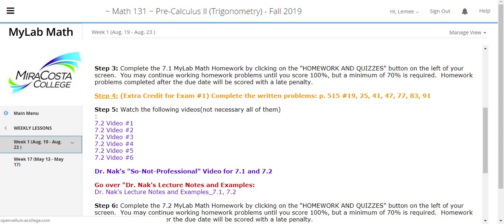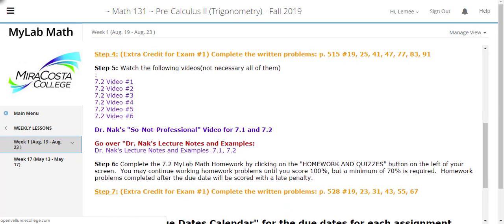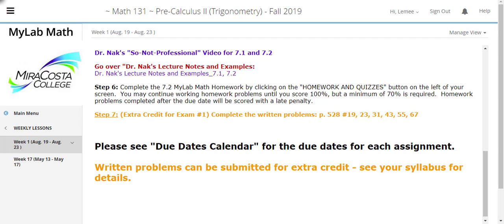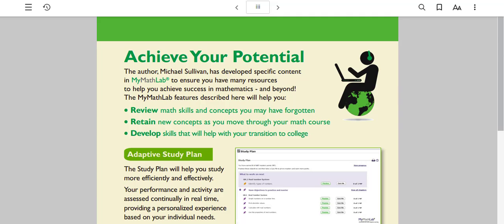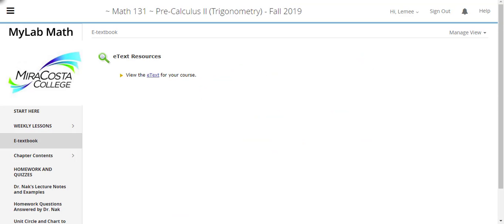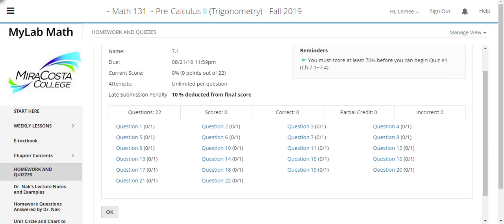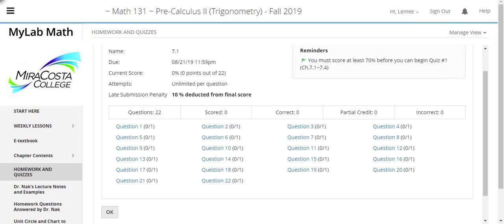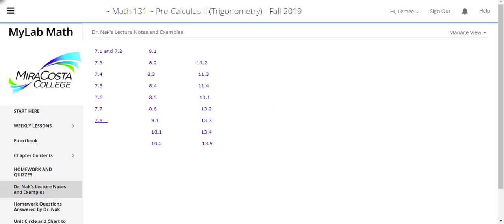Math 131 Welcome and How to Navigate MyLab Math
A brief video on how to use MyLab Math for Math 131.